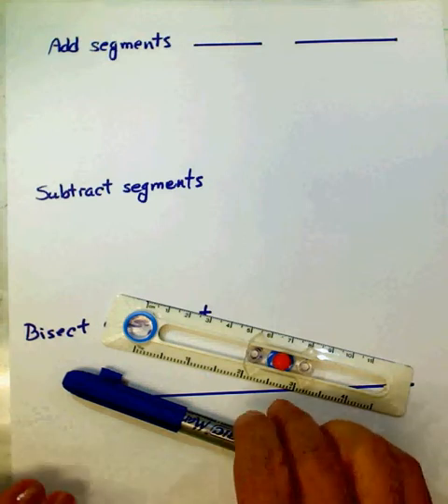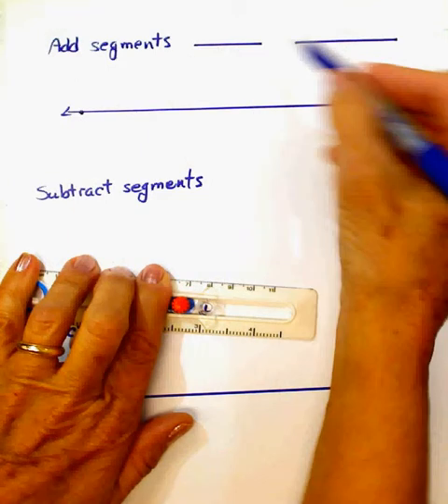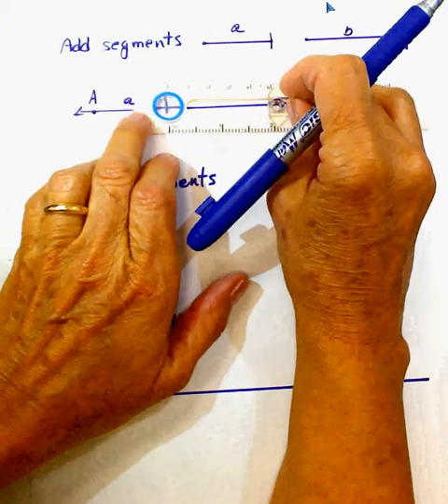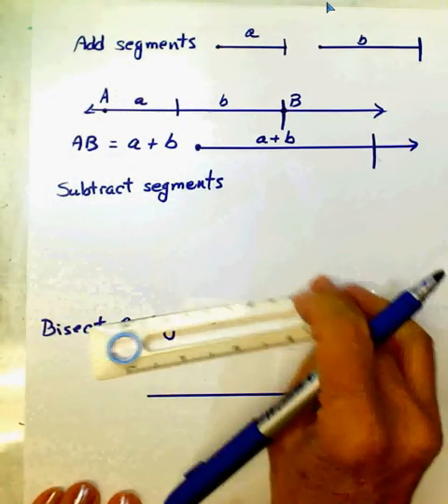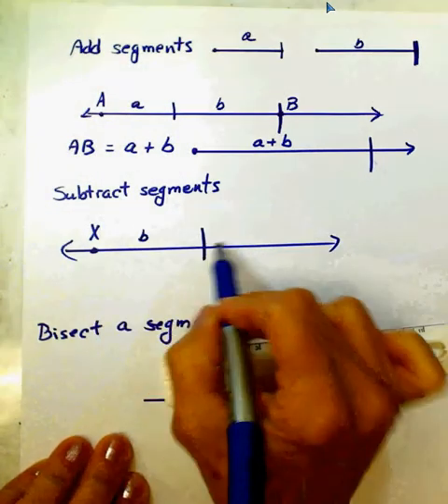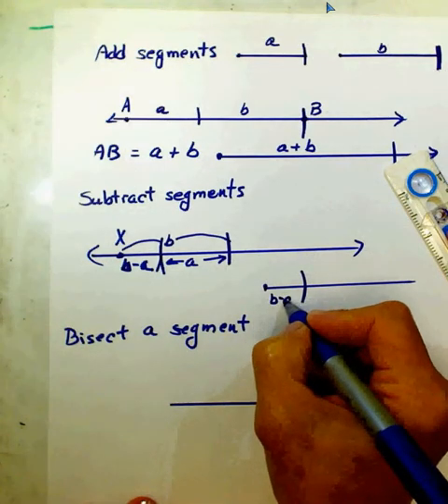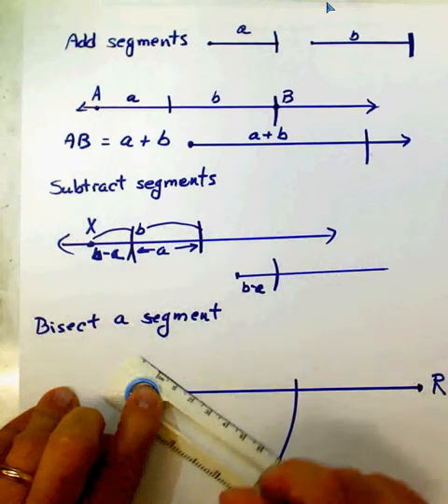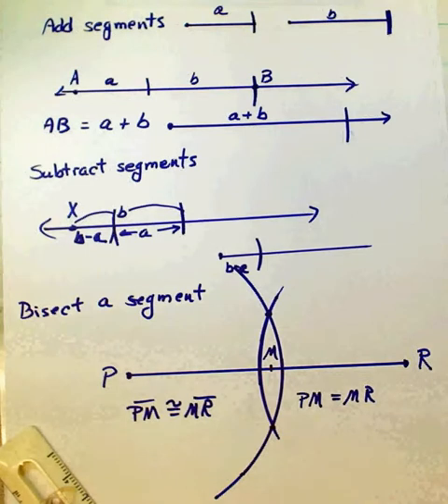Construction 1 cont